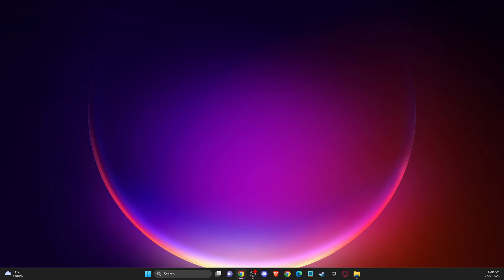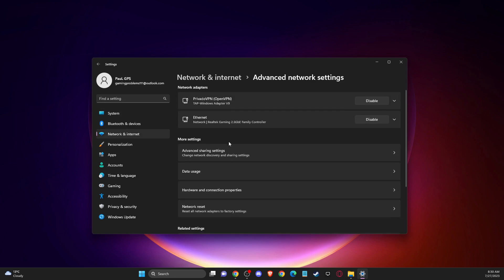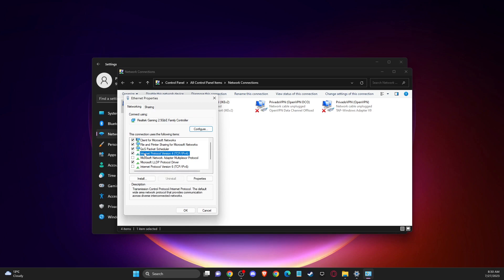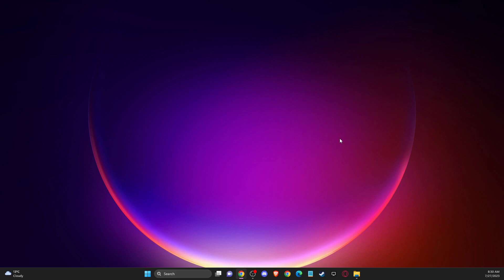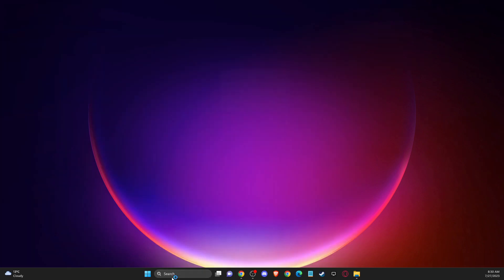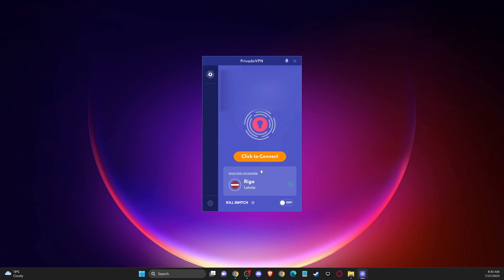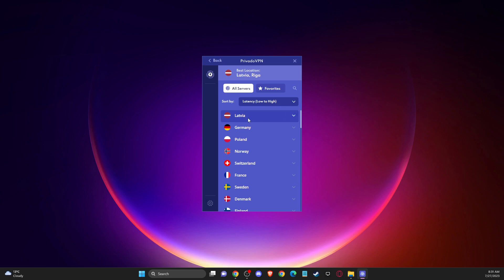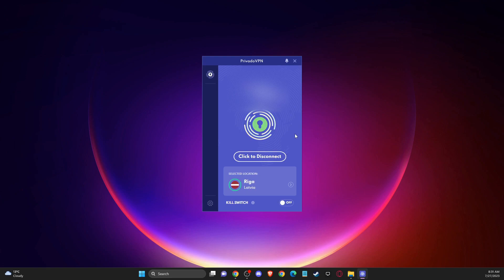Fix Error Code 10 0x00000000 On Rainbow Six Siege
In this video I will show you Fix Error Code 10 0x00000000 On Rainbow Six Siege It's really easy and it will take you less than a minute to do it!